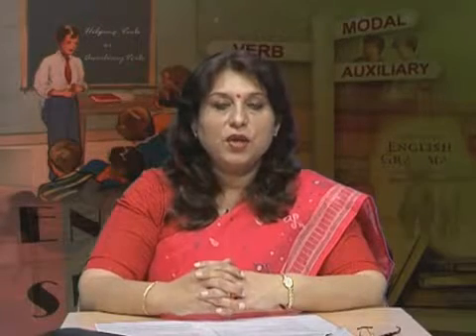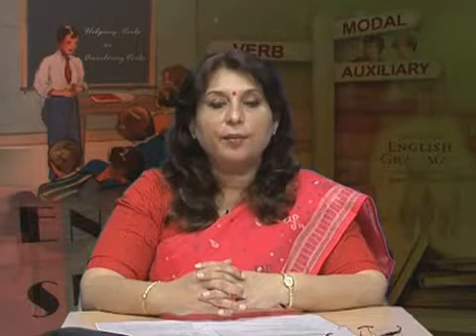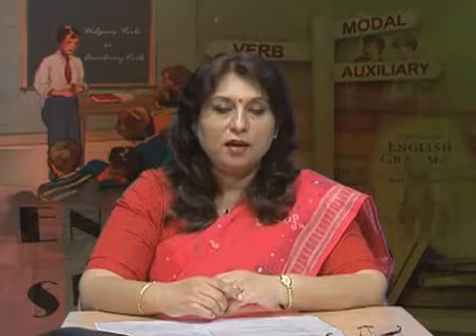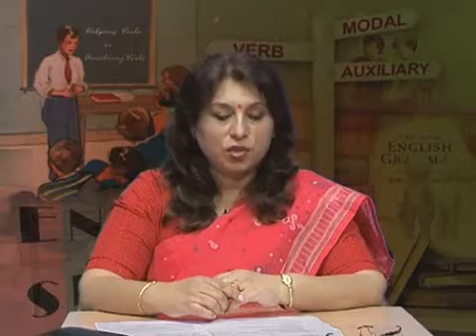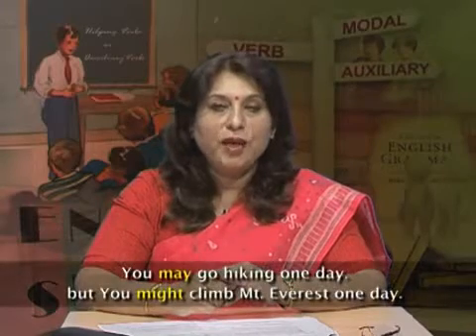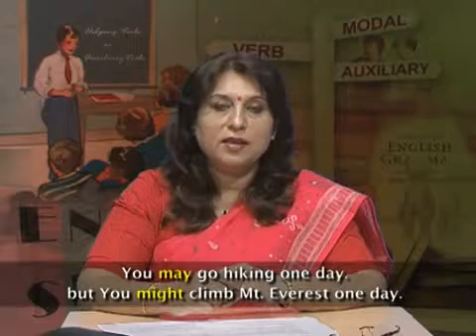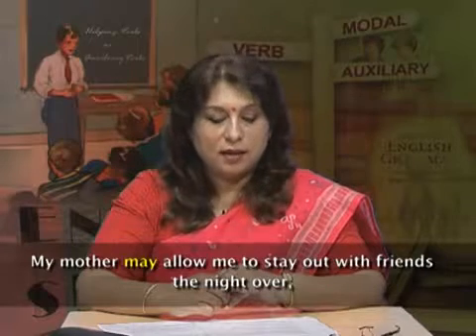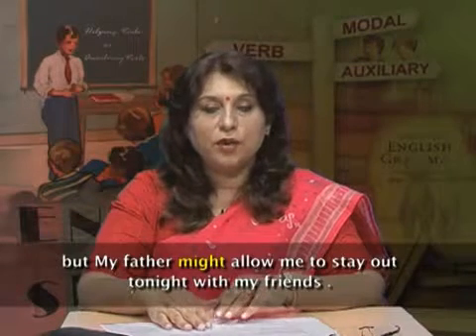12 Language Skills Modal Verbs Part 2 Ms